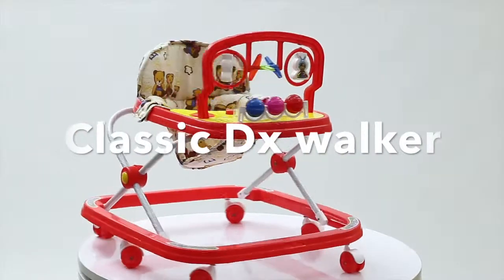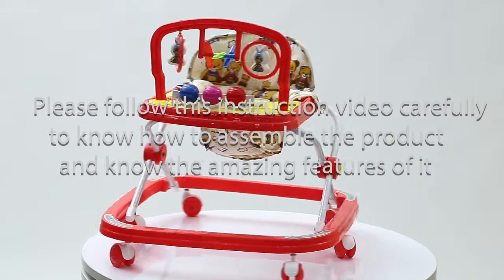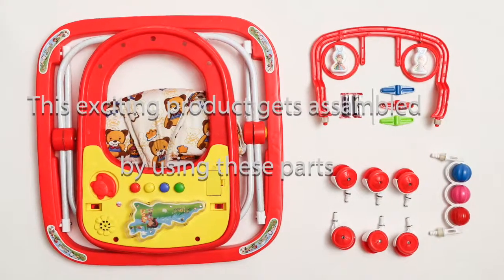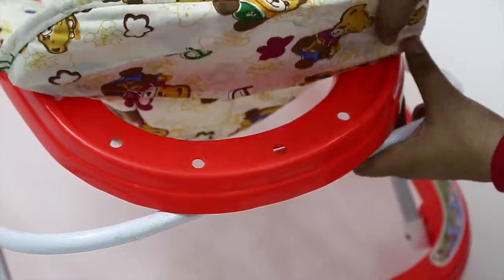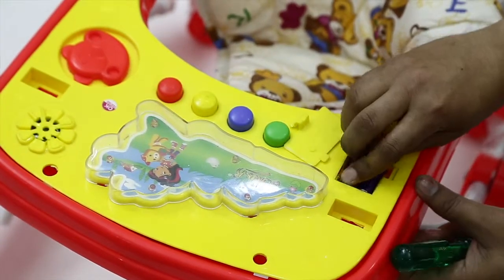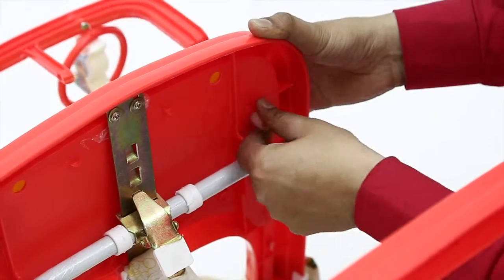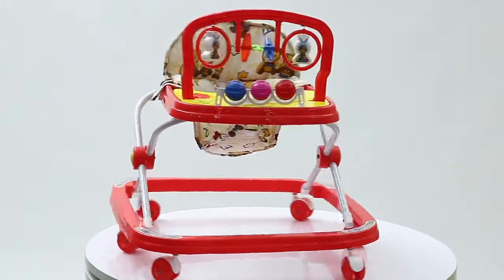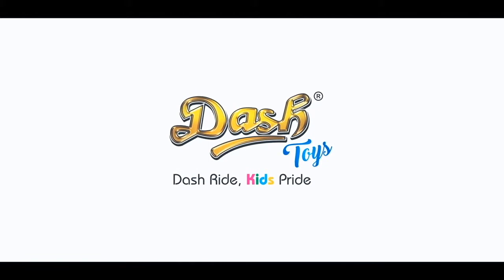DASH Classic dx walker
Dash classic deluxe walker is a really amazing buy for growing kids' they can walk with the help of this walker very easily. Learn to assemble with the help of this video.

+ Funride Toys products are certified EN-97 (European Norms)standards & BIS (Bureau of Indian Standards). All paints used are safe, lead-free, and the edges of all products are soft and rounded, keeping the child's safety in mind.